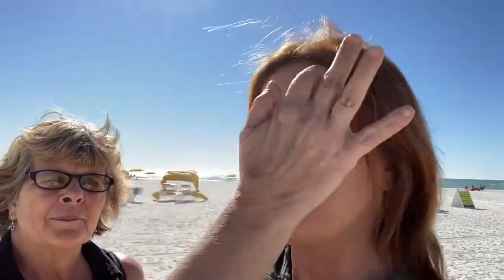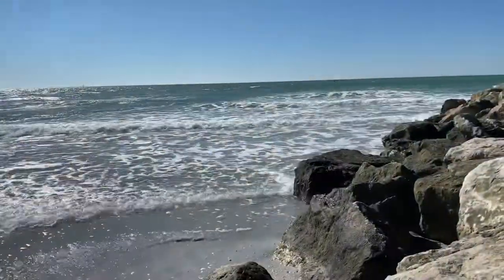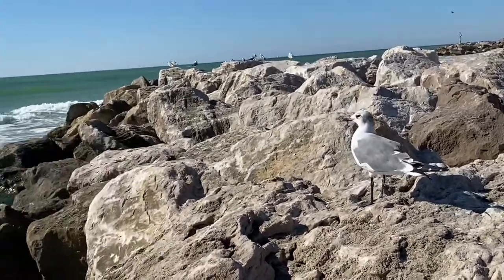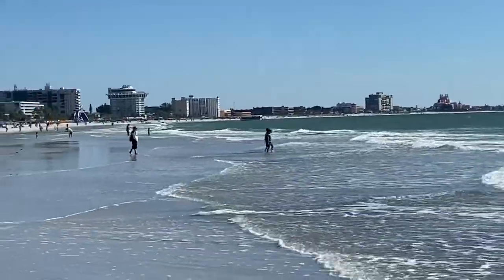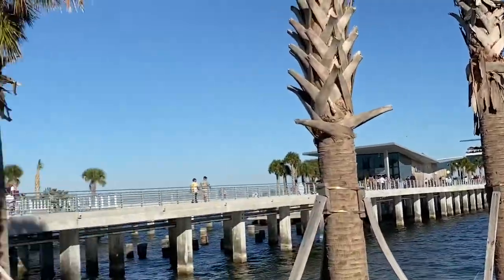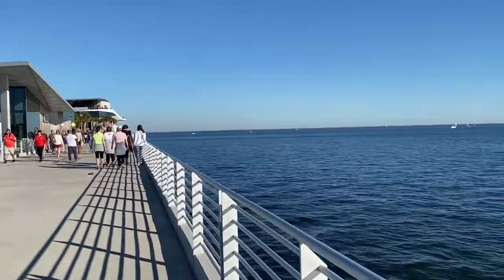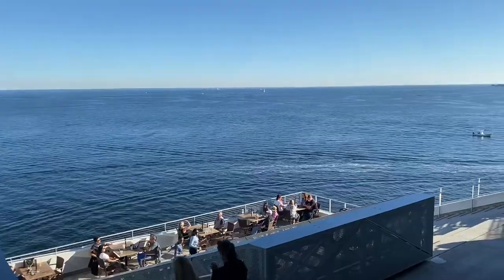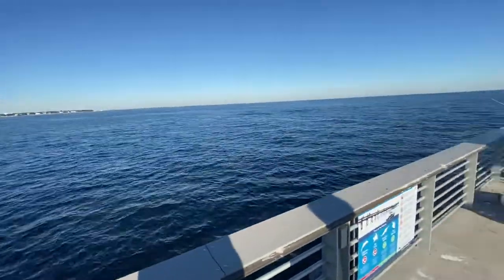Enjoy a Picnic by the Beach, Live Music, and a Beautiful View from the Pier with Nanny and Gigi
Enjoy a Picnic by the Beach, Live Music, and a Beautiful View from the Pier with Nanny and Gigi. We visit St. Petersburg Beach in sunny Florida for a wonderful afternoon.